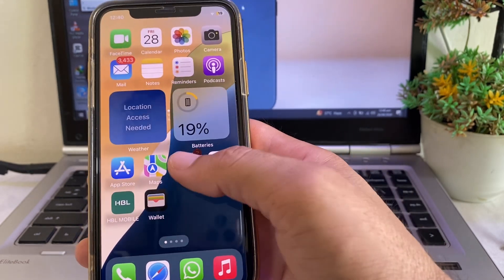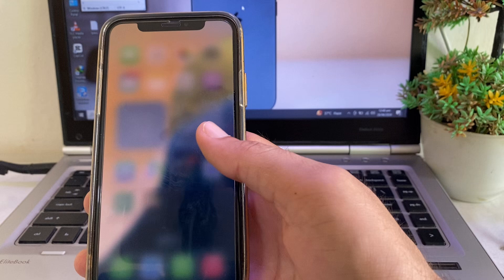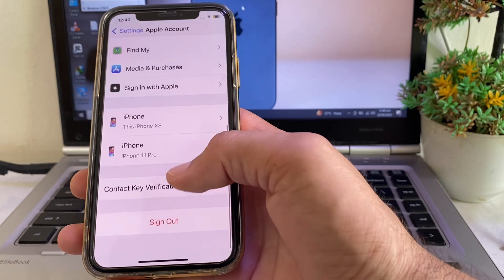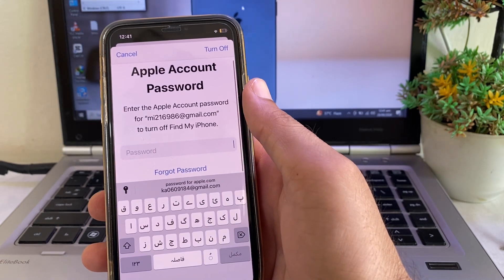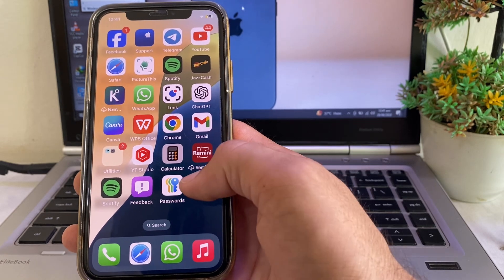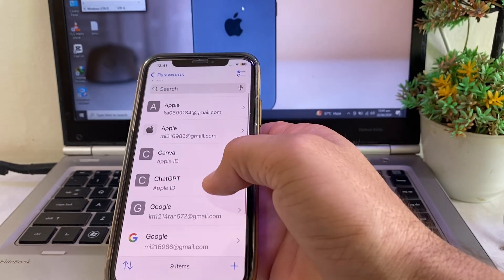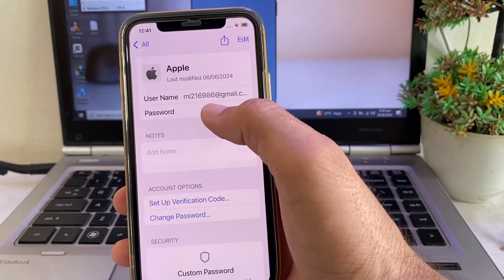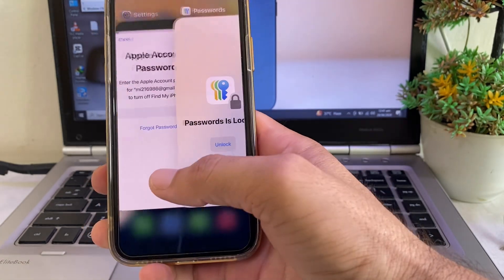How To Sign Out Apple ID Without Password / iOS 18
Title: How to Sign Out of Apple ID Without a Password on iOS 18

Struggling to sign out of your Apple ID on iOS 18 without knowing the password? In this video, we’ll walk you through a step-by-step guide to sign out of your Apple ID, even if you can’t remember the password. Whether you’re switching accounts or preparing your device for a new user, we’ve got you covered.

More Queries:

Quick Guide: Sign Out of Apple ID Without a Password on iOS 18
Effortless Ways to Log Out of Apple ID Without Knowing the Password
Bypass Apple ID Password to Sign Out on iOS 18
Unlocking Your iPhone: Sign Out of Apple ID Without a Password
Forgot Your Apple ID Password? Here’s How to Sign Out on iOS 18
Easy Steps to Remove Apple ID Without Password on iOS 18
iOS 18 Hack: Sign Out of Apple ID Without Entering the Password
No Password Needed: How to Log Out of Apple ID on iOS 18
Sign Out of Apple ID Without Password: iOS 18 Tips and Tricks
Ultimate Guide: Signing Out of Apple ID Without Password on iOS 18